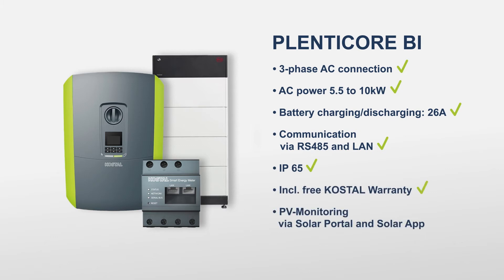InstallerSmart: The PLENTICORE BI Battery Inverter | KOSTAL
KOSTAL goes cartoon: This short light and airy animated film shows and explains the best way to proceed if you don't know exactly which inverter is best to use for solar power storage.

About the plot:
Whoops, many solar system owners are immediately blindsided when they want to add a storage solution to their system. To prevent this from becoming a blatant misstep, it is very useful to look over the shoulder of the Smarts as they go about their business. They know a smart installer, Leo Lightning, who knows how to install the right solution for their solar system in no time at all: the KOSTAL battery inverter PLENTICORE BI. And the Smarts totally blown away by all the things the new inverter can now do.

About the device:
The PLENTICORE BI is the battery inverter in the KOSTAL product range that is specially configured for storage solution connection. It is equally suitable for smaller and larger electricity storage systems and can be operated on its own or in a device network. For great system efficiency and high power self-consumption.

Advantages and product features:

AC power rating: 5.5 - 10 kW
AC connection: 3-phase
Battery charge/discharge: 26 amps
Communication via RS485 and LAN
IP 65 certification for indoor and outdoor use
Free KOSTAL warranty
Real-time system monitoring via Solar Portal and App
Interconnected operation possible
Connection and control of several storage units possible

Let’s connect!